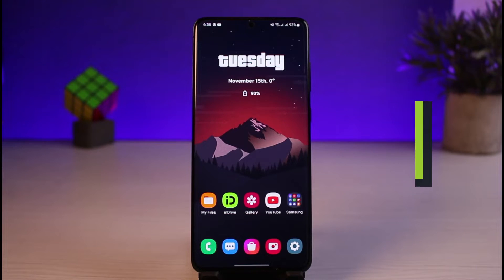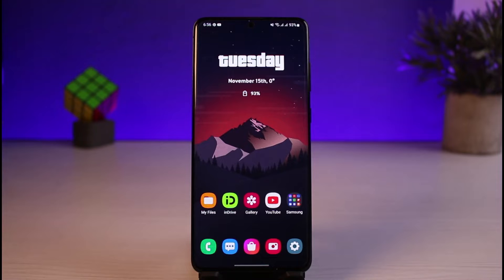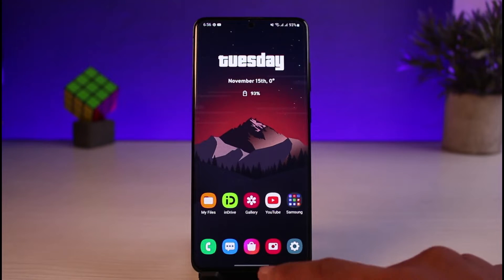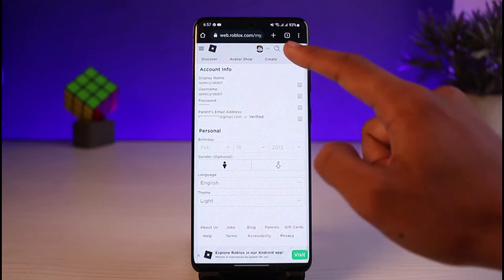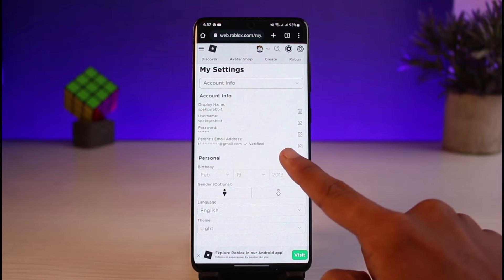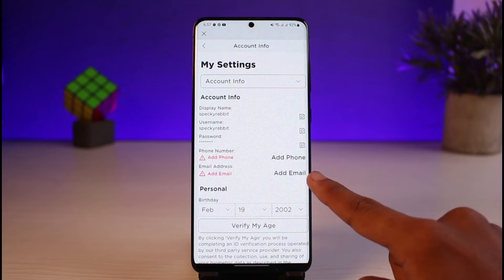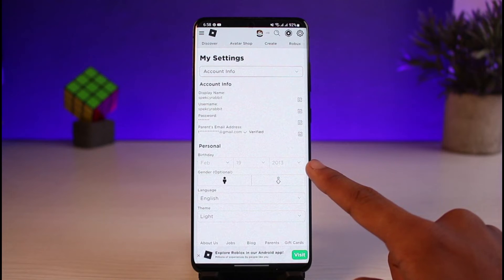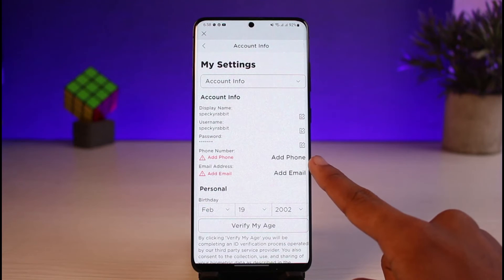Why Is There No Phone Number on Roblox? Easy Fix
In this tutorial video, I will quickly guide you on how you can fix it if there is no phone number on Roblox. So make sure to watch this video till the end.

1) Update the Roblox app to the latest version
2) Open Roblox and log in to your account
3) Tap on the three lines from the bottom right
4) Go to Settings
5) One reason could be that your account is underage
7) Hopefully, this answered your question.

0:00 Introduction
0:23 General Info
1:05 First Reason
1:36 Second Reason
2:26 Outro: Final Verdict